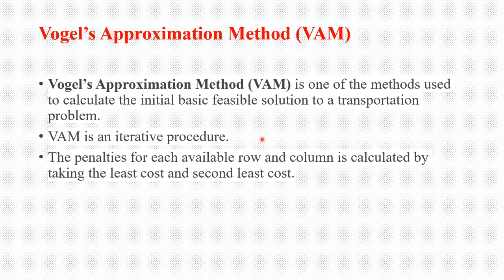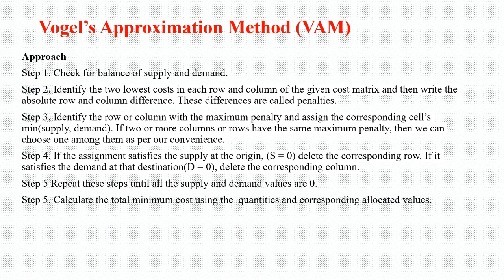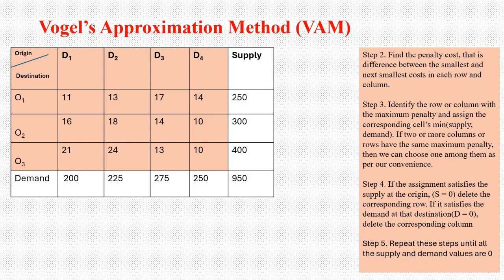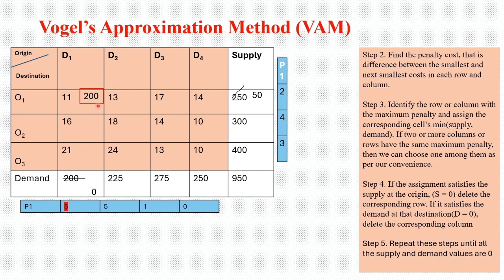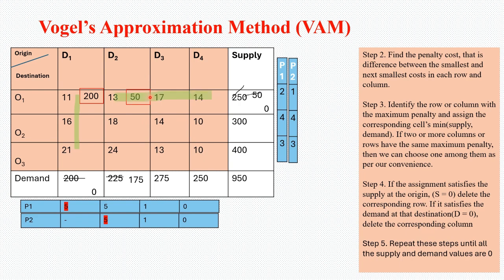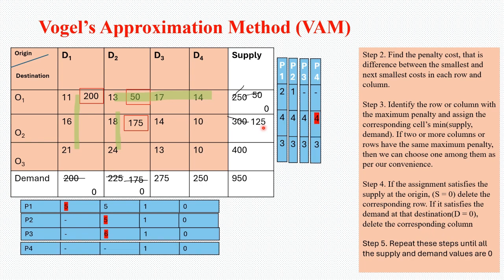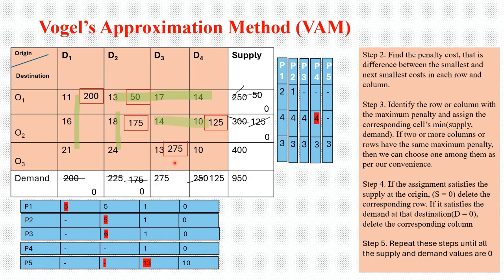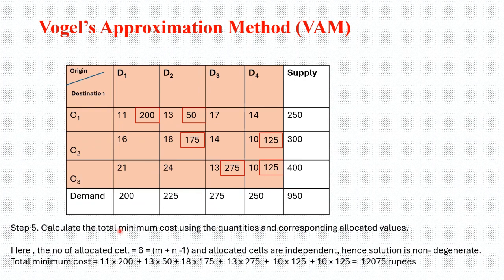Vogel's Approximation Method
Operations Research, Transportation Problem,Vogel's Approximation Method